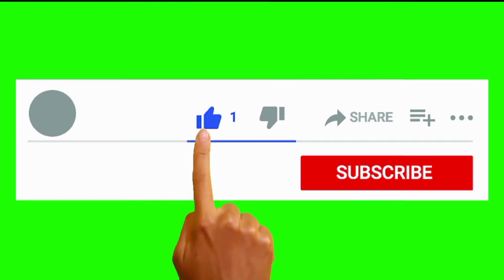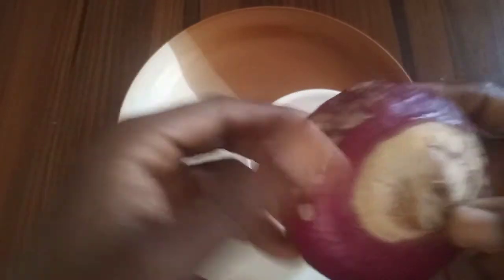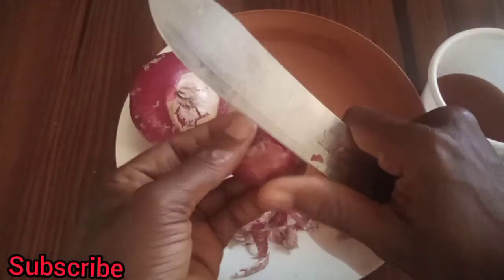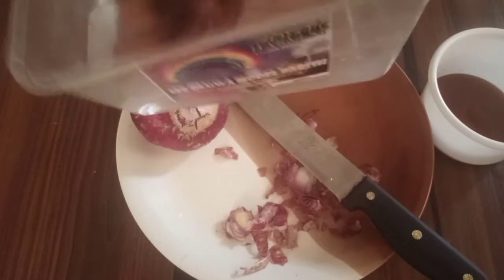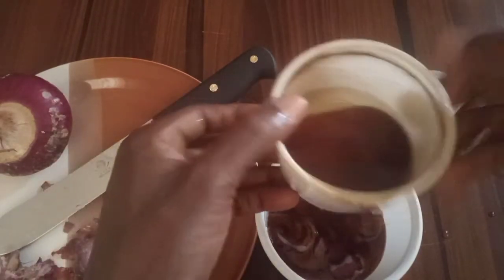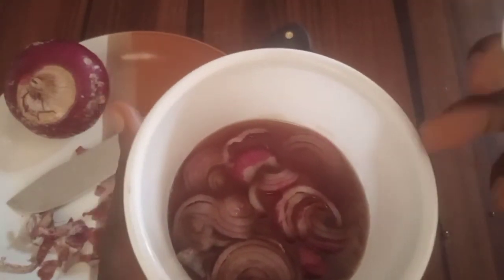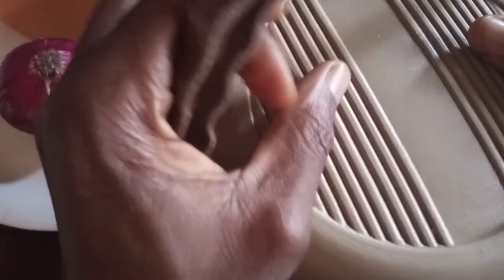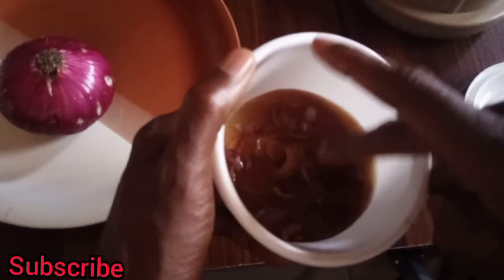How To Cure Cough and Cold At Home In Just 5 Minutes | Natural Remedies |Onion/Honey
Hi everyone, in this video, you will learn about the hidden secret of how to use honey and onion to cure cough and cold at home in just 5 minutes, it works very fast. onion has been referred to as the world oldest neurosurgeon because of its strong ability to cure many diseases and we know how powerful honey is also. when you mix the two together, it gives you perfect result and is a complete natural home remedies. It works faster for both kids and adult. make sure you watch the video to the end so as to get the full gist. I have tried it several times with no doubt. please don't forget to like, comment, share and subscribe to my channel as a lovely family so that you can get notification whenever I post new videos.

You may also check the link below for...